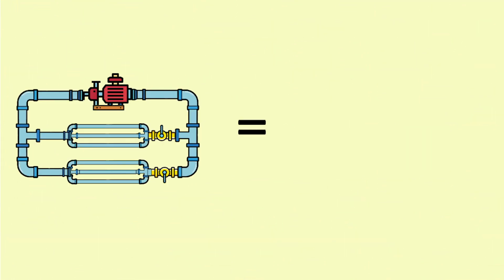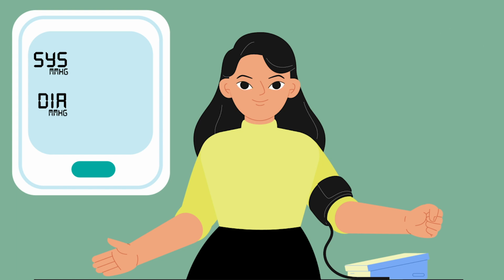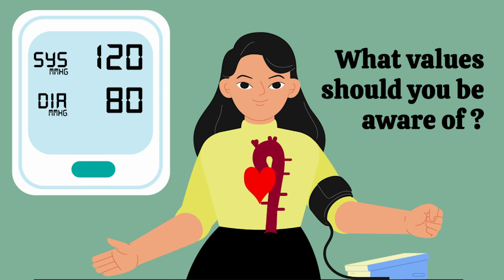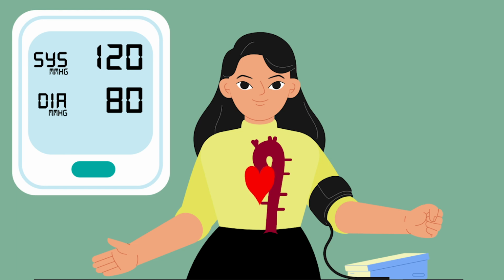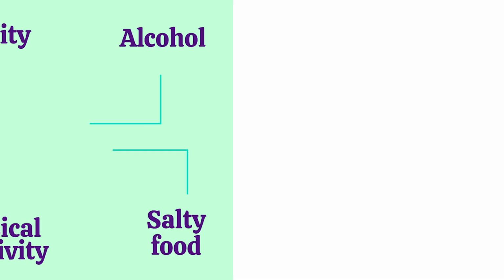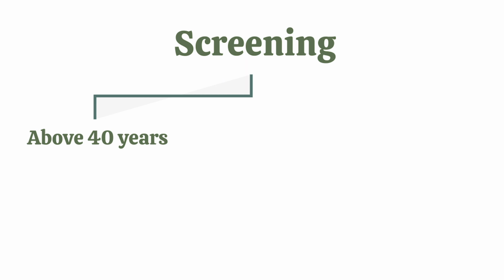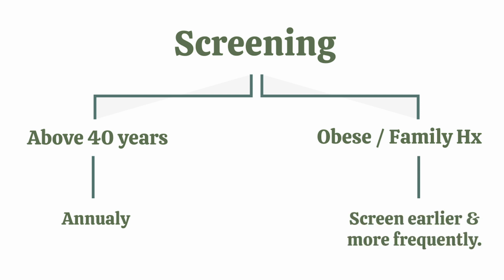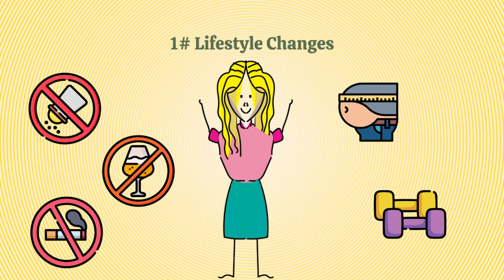High Blood Pressure Explained & How to Read Blood Pressure Monitor [Patient Education]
This video explains high blood pressure (hypertension) with animations. What is systolic pressure, diastolic pressure, pulse, how to read the blood pressure monitor, how do you diagnose high blood pressure, how do you treat, and what would happen if you don't treat are the questions we have answered.

If you have any other topics you would want us to cover, let us know!

Credits:
Resources used: Uptodate.com